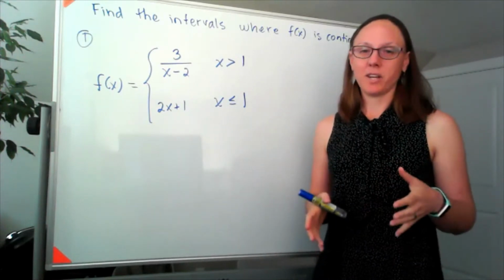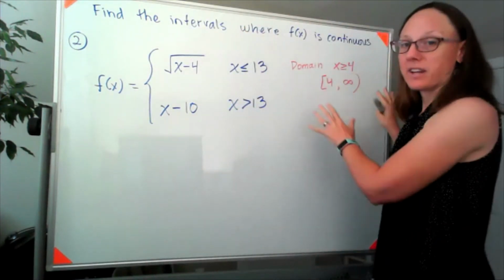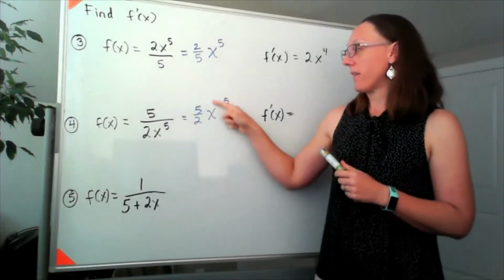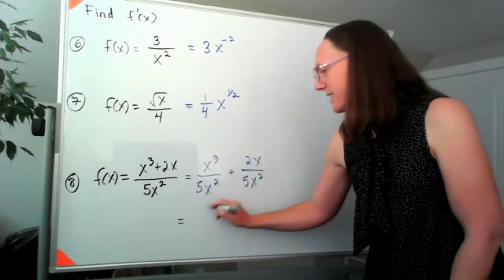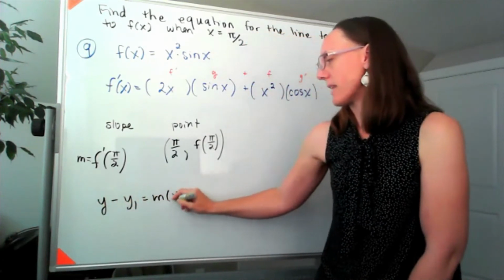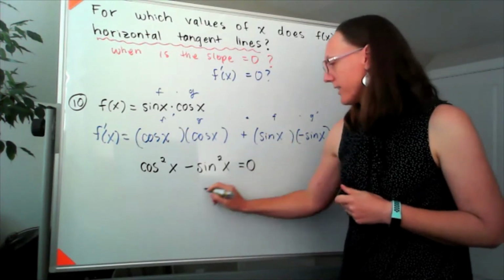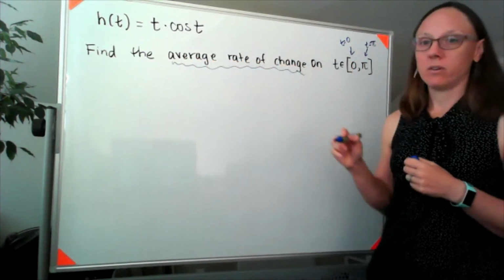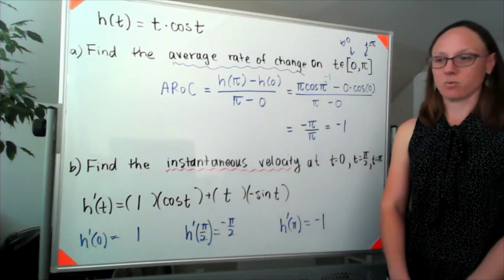A little bit of everything: continuity, derivative practice, trig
CO-16A with Sara
29 November 2020
Examples of: continuity; when to use quotient rule versus rewrite, practice with product and quotient rule, practice with trig